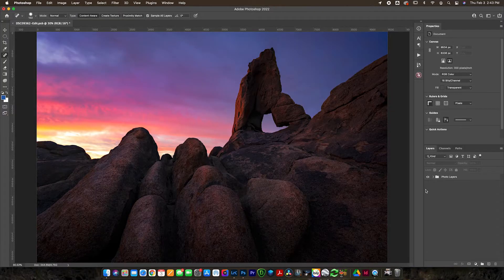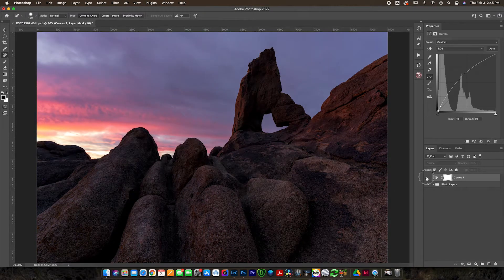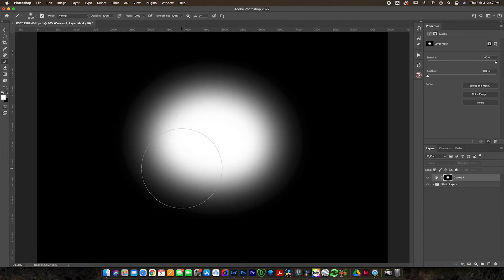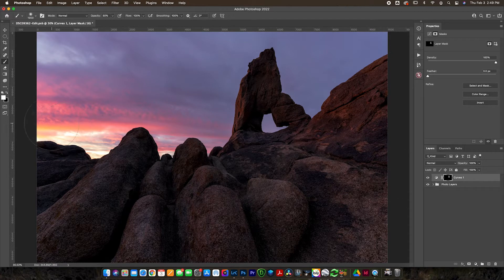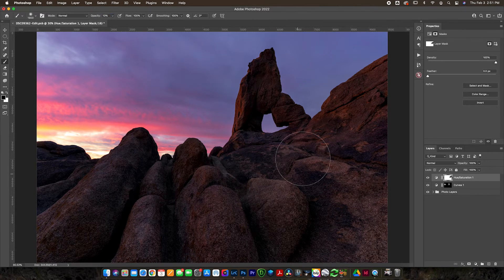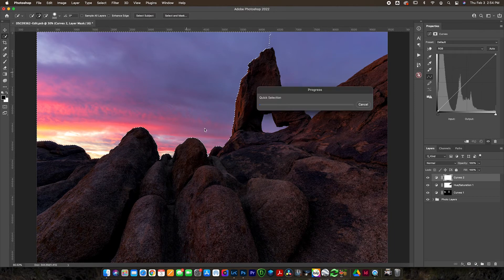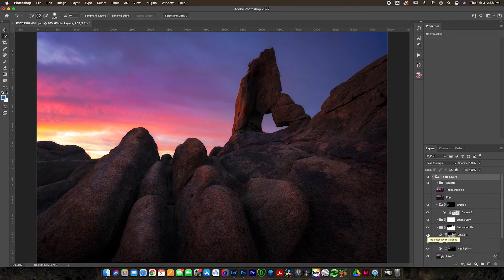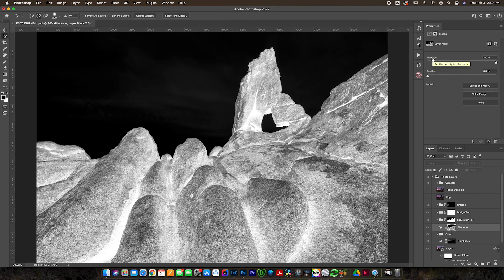Basic Layer Masking for Landscape Photographers - Photoshop Tutorial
In order to fully utilize the capabilities of Photoshop, you must understand how to use layer masks, especially as a landscape photographer. In this Photoshop tutorial, you'll learn the basics of using layer masks in Photoshop to improve your landscape photography.